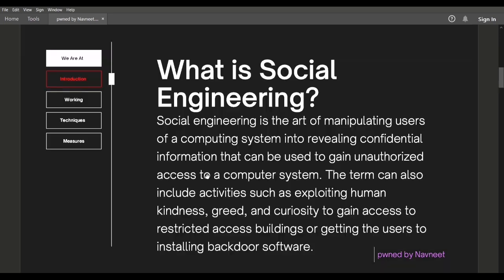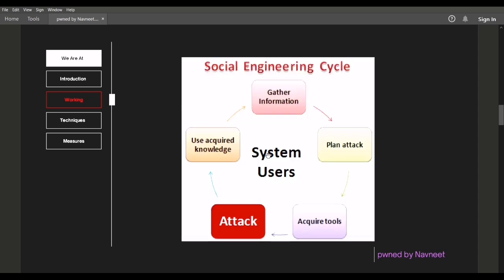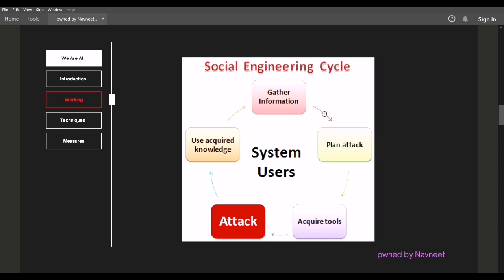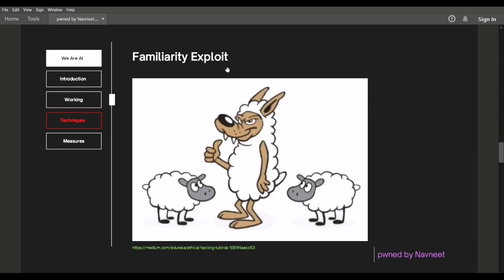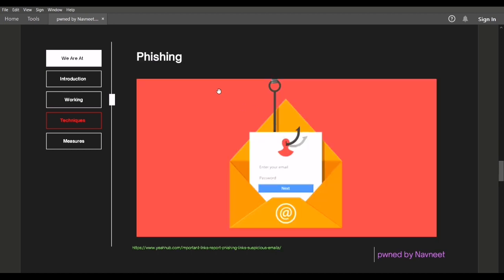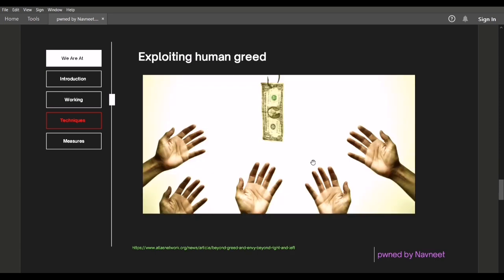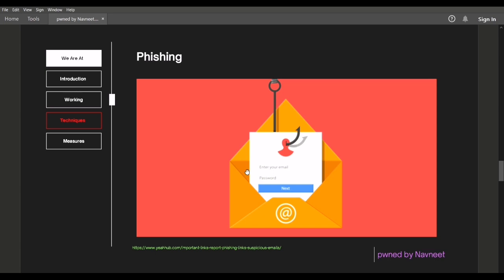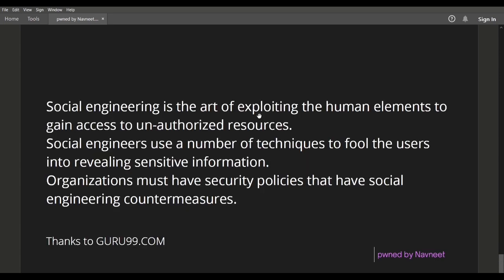Social Engineering 101 - Understanding Social Engineering Attacks and Measures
Hack Human Brains using social Engineering

Kindly Share And Let Others Know About Us.

✯Hope you liked this video and want more. Comment Down What You Want To See In My Next Video and I Will Try To Upload.